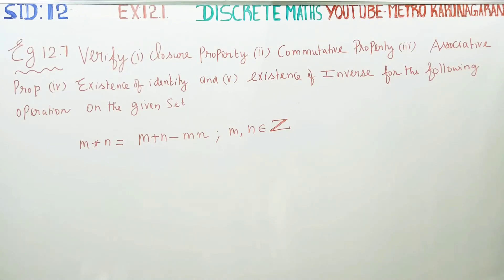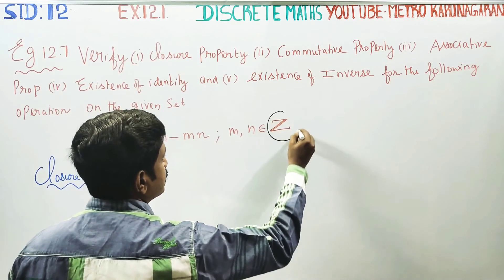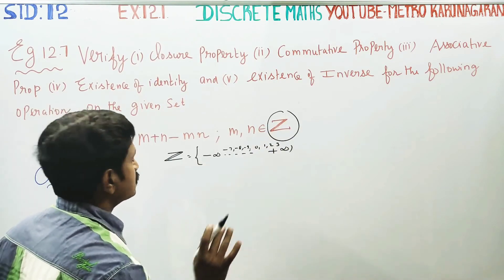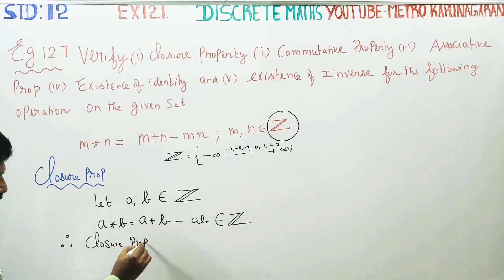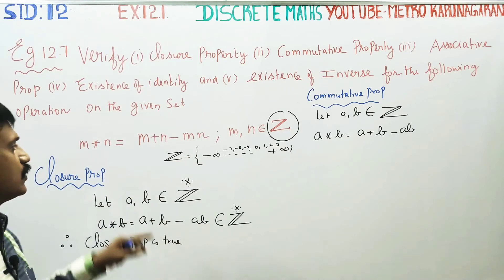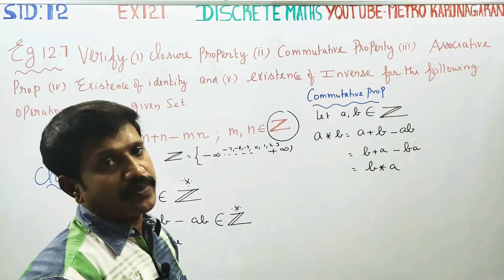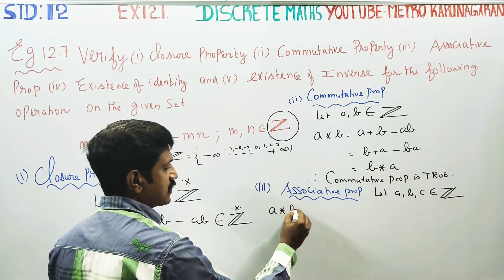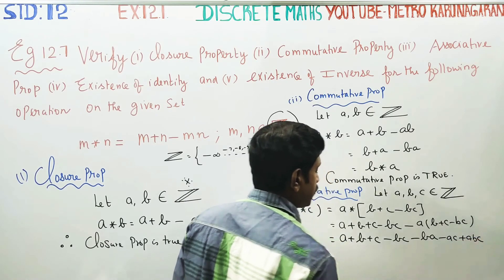12th Std Maths Ex.12.1(Example 12.7) Verify closure property, (ii) commutative property (iii) associ